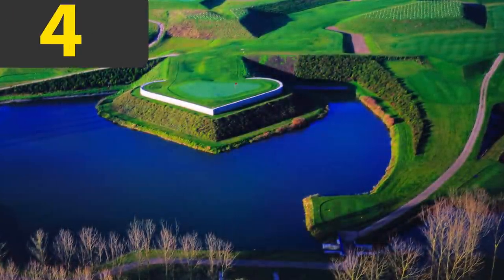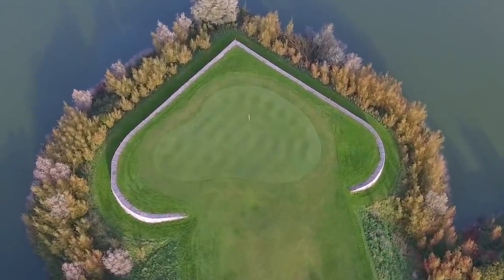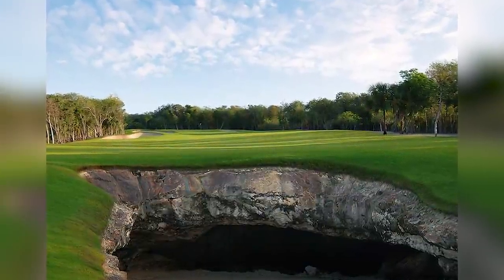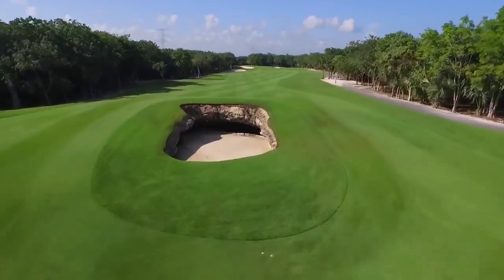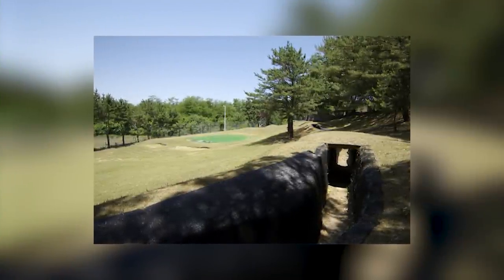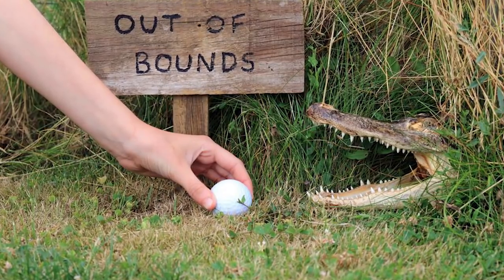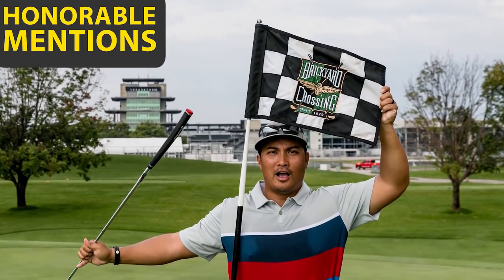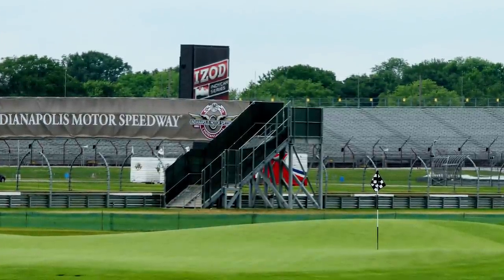Most Dangerous Golf Holes in the World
There are all sorts of different types of golf holes out there, but these are all a bit out there! Here's our video on the top 5 weird golf holes!

The Top Fives original show brings you informational and entertaining top five videos!

Several segments are licensed.